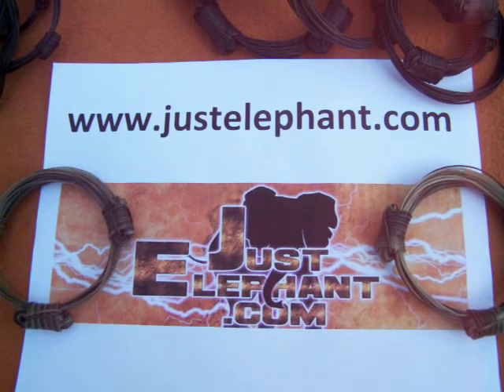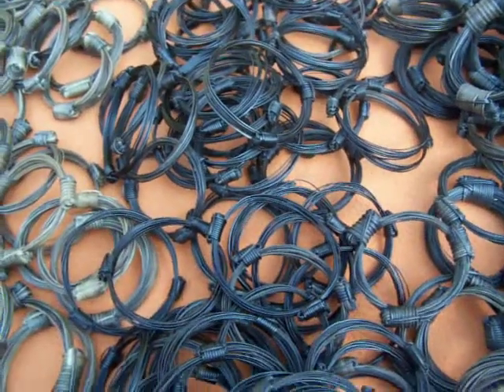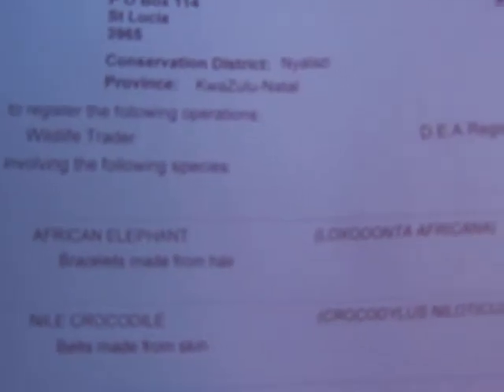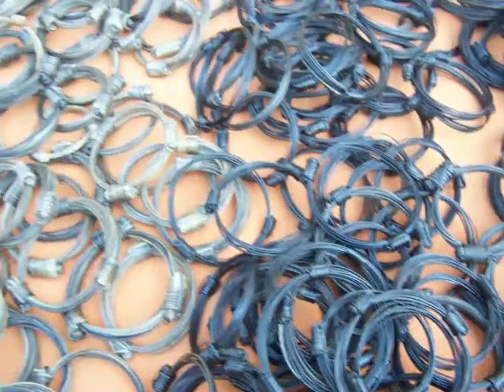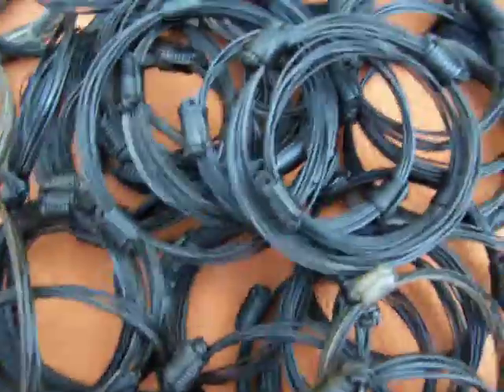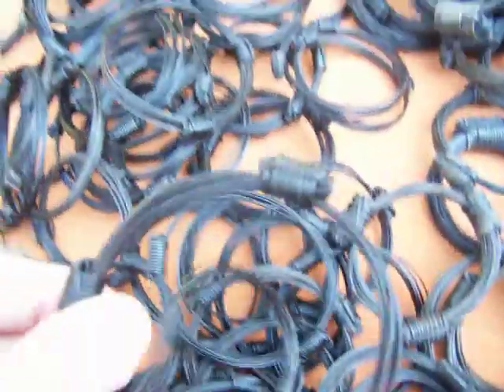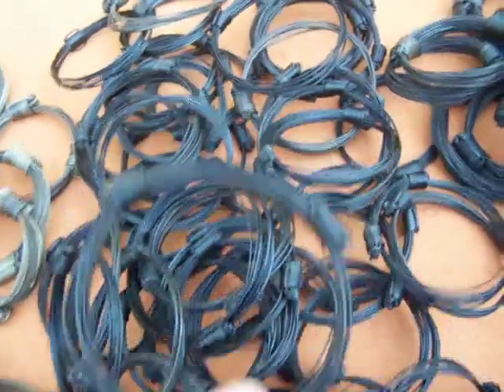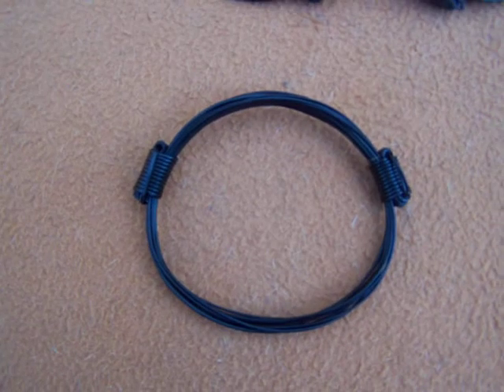Elephant hair bracelet wholesale opportunities by Francis Cary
We have some wholesale opportunities available for the sale of elephant hair bracelets. These opportunities are available in quite a few places in the world. If you would like to know more you can watch this video.